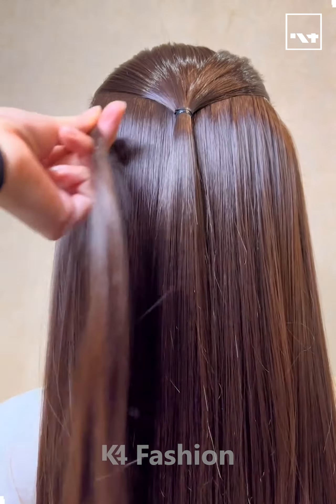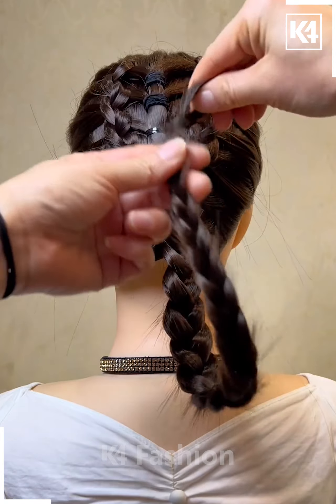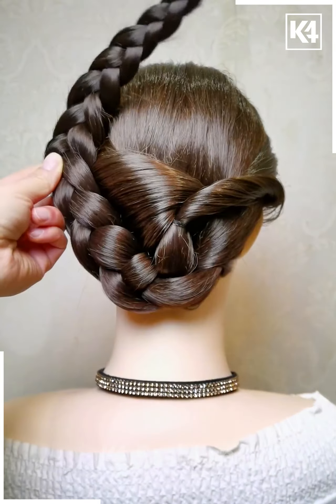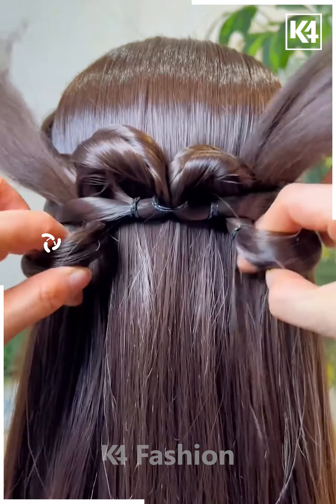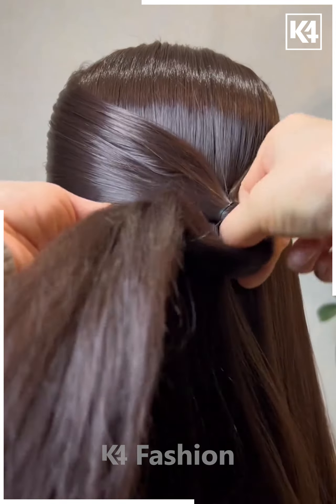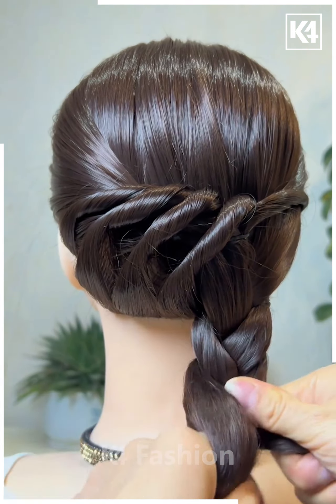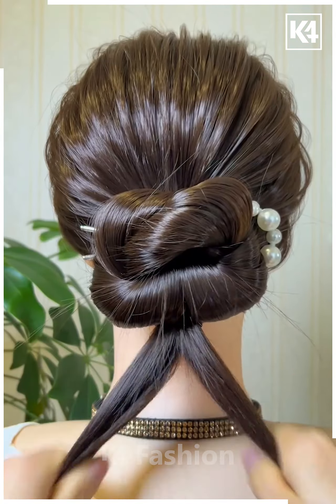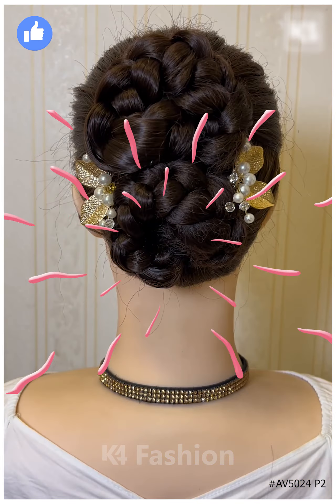Stylish Braided Updo Tutorial | Step by Step Guide for Stunning Hairstyles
Looking to elevate your hairstyle game? Dive into this mesmerizing tutorial on creating an Elegant Braided Updo! 🌟 This step-by-step guide will take you through the process of crafting a stunning hairstyle that will leave everyone in awe. Whether it's a special event or just a regular day, this updo is a must-try for anyone wanting to amp up their look. Watch as we break down each intricate braid and twist to achieve the final gorgeous result. Don't miss out on this opportunity to master a chic hairstyle that will turn heads wherever you go! Hairstyle BraidedUpdo HairTutorial.
0:01 - Sectioning the hair
0:07 - Tying up the sections in the back
0:10 - Joining the sections in the middle
0:14 - Creating braids and rolling them upwards
0:28 - Pinning the braids in place
0:34 - Rolling the hair in on itself and creating a braid
0:49 - Folding the braid over and securing it
0:55 - Adding an elastic band and rolling the hair in on itself
1:13 - Joining the two sections in the middle and rolling the hair in on itself
1:28 - Creating braids and pinning them up on either side
1:37 - Creating a rolled ponytail and pinning it up
1:54 - Making a braid and pinning it up on the other side
2:02 - Loosening the hair and creating a twisted bun
2:10 - Gathering the hair into a ponytail and making a twisted bun
2:22 - Adding a decorative pin and securing the bun
2:30 - Making a braid from the top section and rolling it into a bun
2:36 - Creating a braid from the bottom section and tying it up into a bun

DESCRIPTION:
In this tutorial, I'll guide you through various stunning hairstyles that are perfect for any occasion. You'll learn different hair styling techniques and get creative ideas to achieve chic and stylish looks.

To start, we'll section the hair and tie it up in the back, creating a sleek and polished base. Then, we'll join the sections in the middle and create braids that will be rolled upwards and pinned in place for added volume and style.

Next, we'll roll and twist the hair to create beautiful braids and secure them with bobby pins. This will create an intricate and decorative look that is sure to impress.

We'll also explore different ponytail and bun options, such as rolling the hair in on itself and adding a decorative pin for an elegant touch. You'll also learn how to make a twisted bun and secure it with ease.

For those who prefer a more classic and timeless look, we'll show you how to create a braided bun by rolling the hair and pinning it up. This hairstyle adds sophistication to any outfit.

Throughout the tutorial, I'll share professional tips and quick fixes to make hair styling easier and more enjoyable. With these detailed step-by-step tutorials, you'll be able to create stunning hairstyles with ease.

So, if you're looking for creative and stylish hair updo ideas, this video is perfect for you. Join me as I guide you through these elegant braided updos and help you achieve professional-looking hairstyles at home.